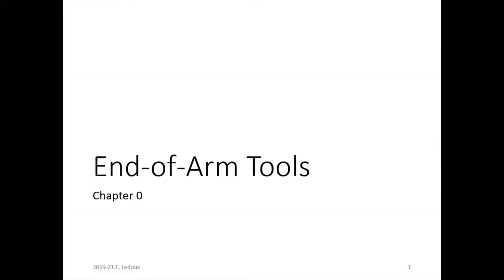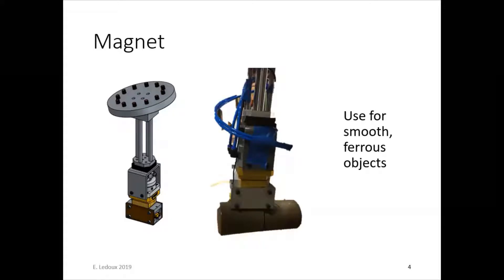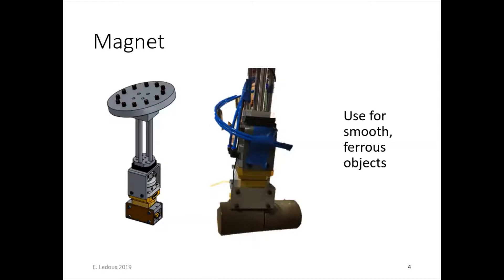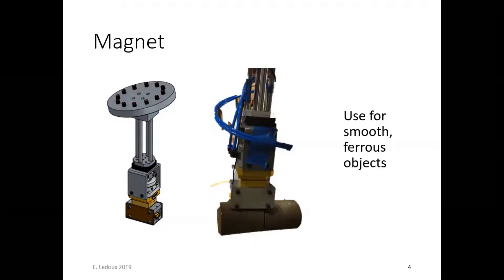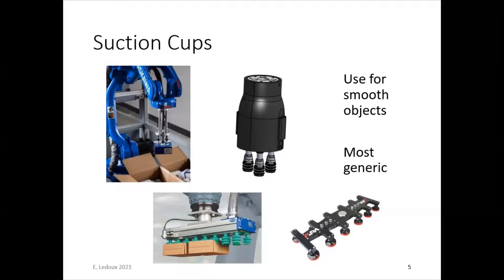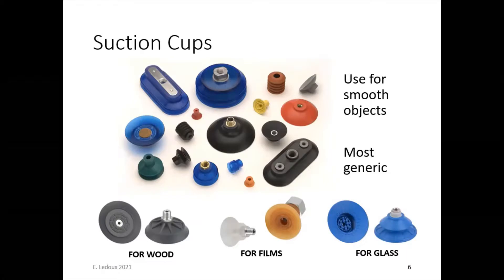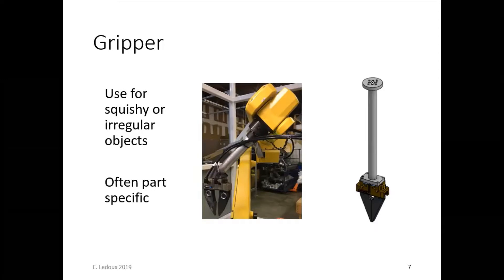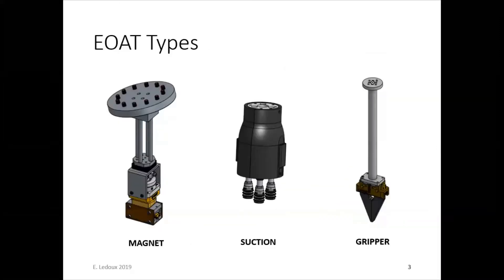Robot End of Arm Tools (EOATs) Intro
Introduction to three types of robot EOATs: magnet, suction, and gripper.  EOAT stands for end-of-arm-tool (industrial term), end effector (academic term), or claw (layman's term).